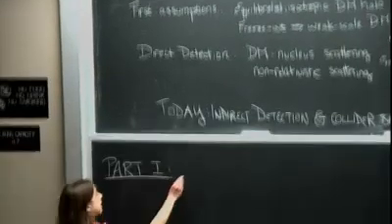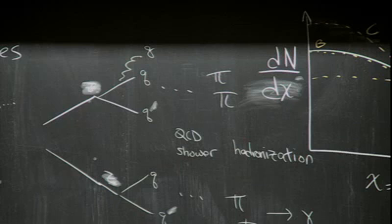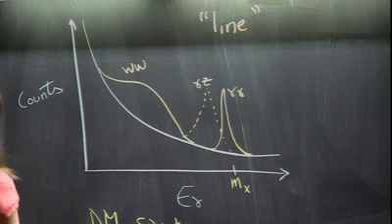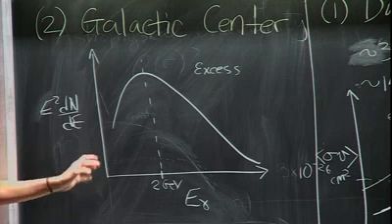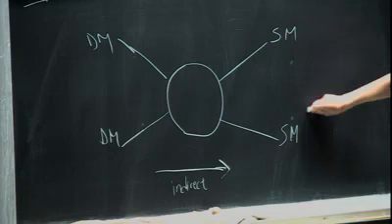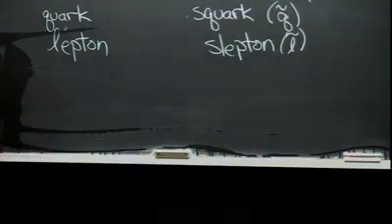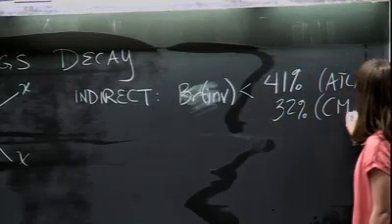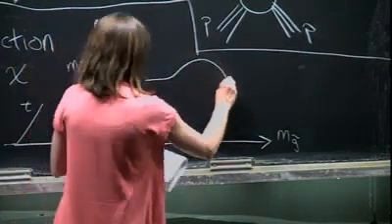Mariangela Lisanti Lecture 3 on Particle Phenomenology for String Theorists 1